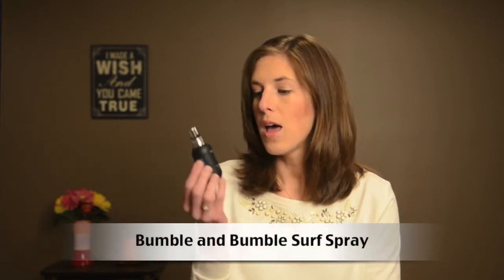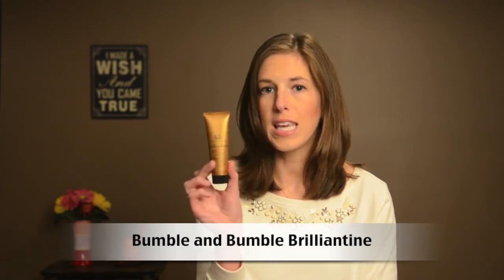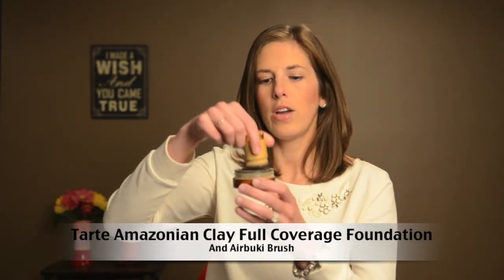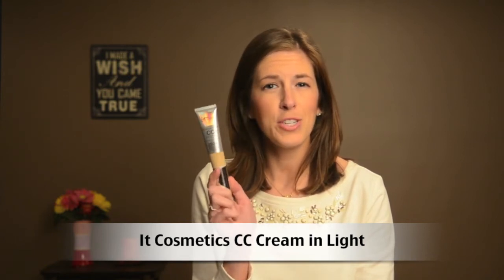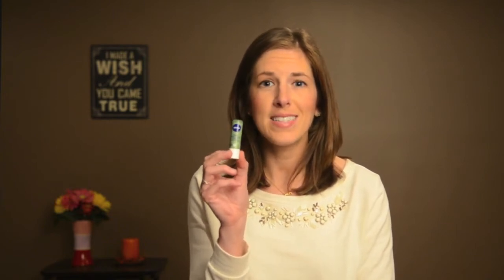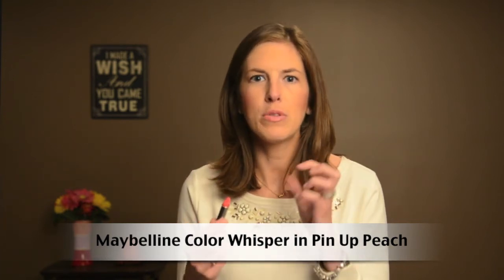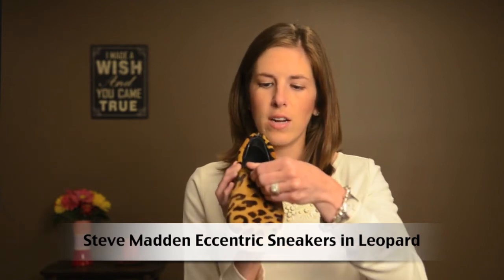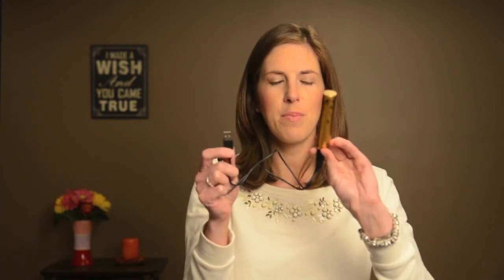April Favorites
See what products and items I have been loving and constantly reaching for throughout April!